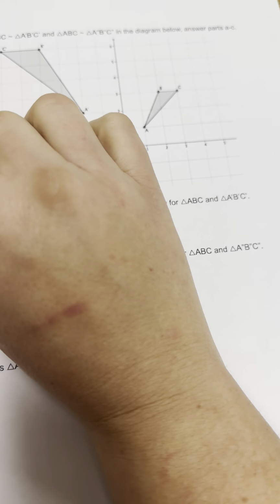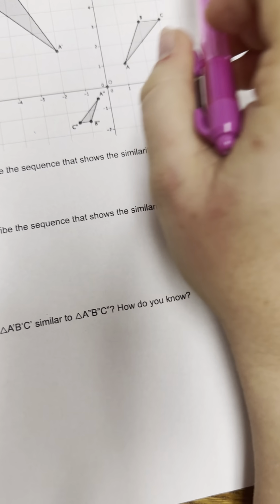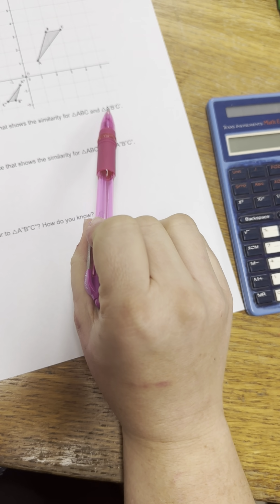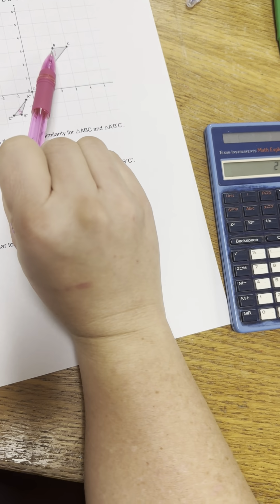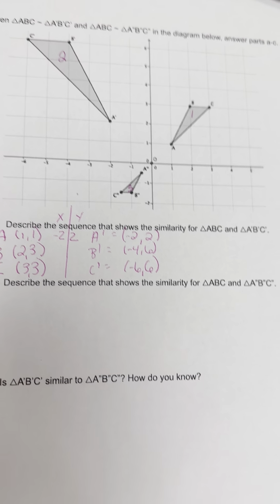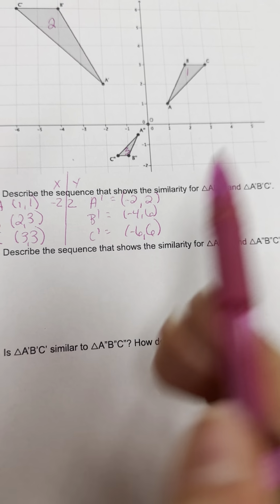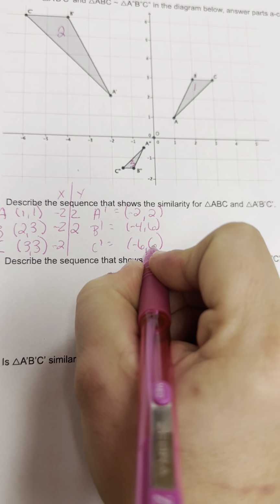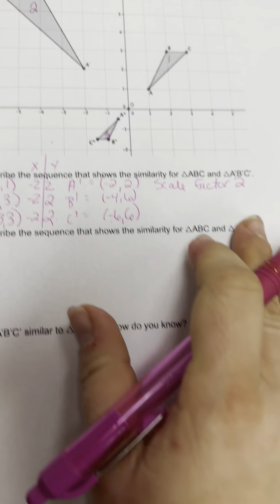SMS 8th grade unit 3 test review